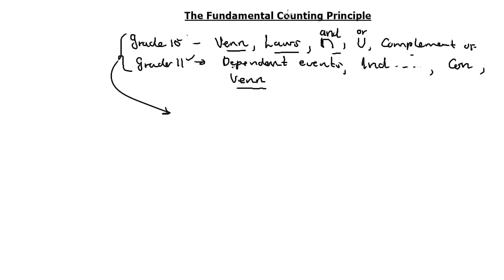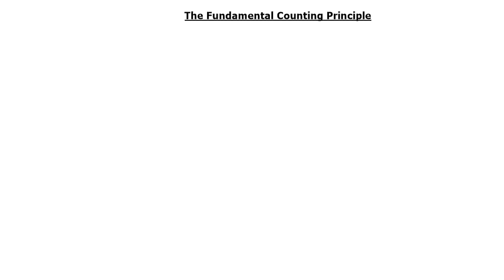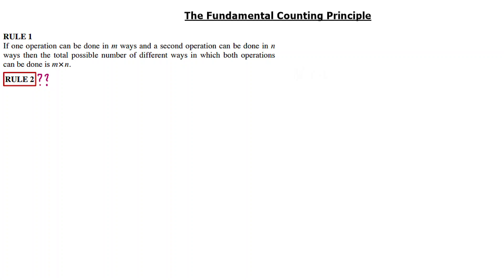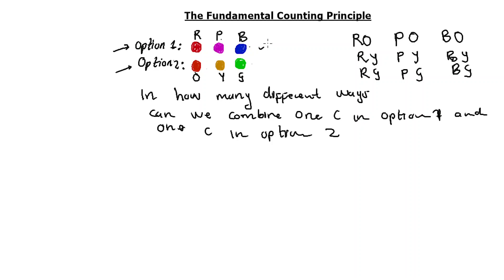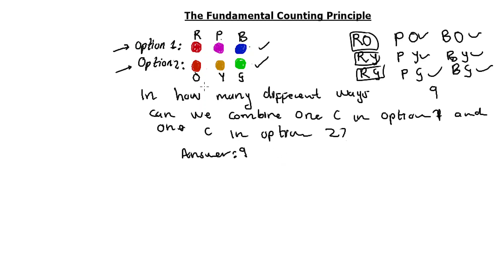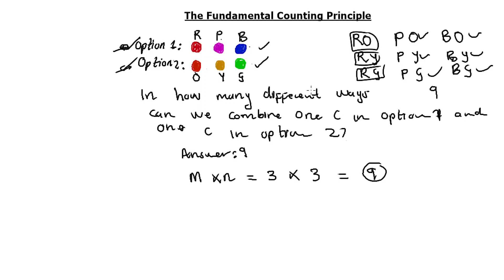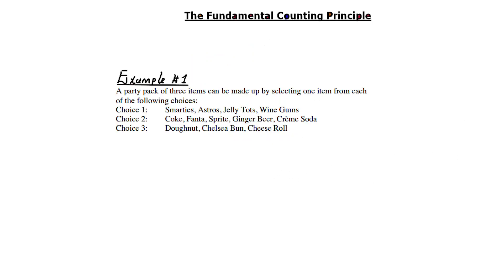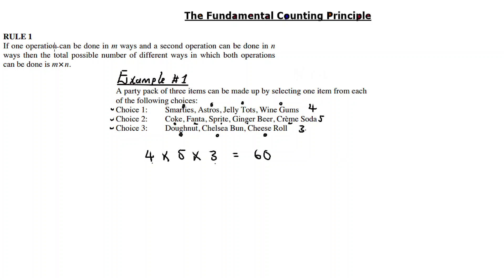THE FUNDAMENTAL COUNTING PRINCIPLE: RULE 1 (GRADE 12 LESSON)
Below are some of the lessons related to COUNTING AND PROBABILITY GRADE 12: